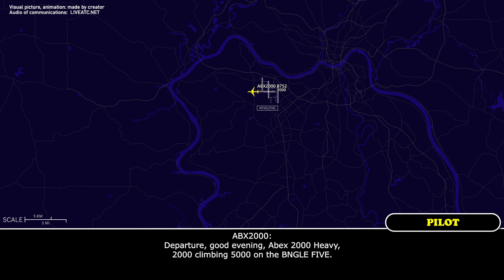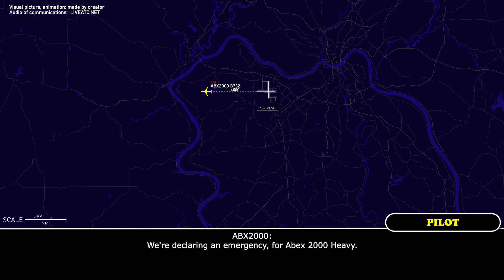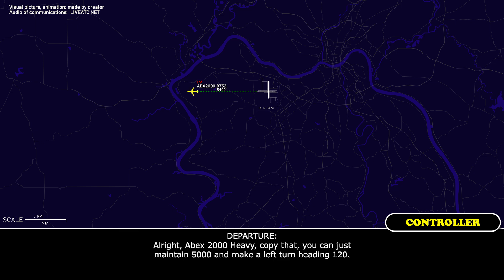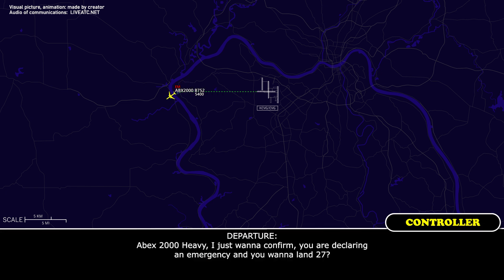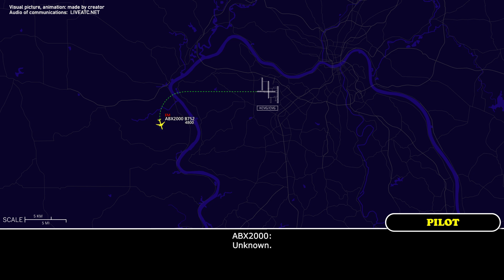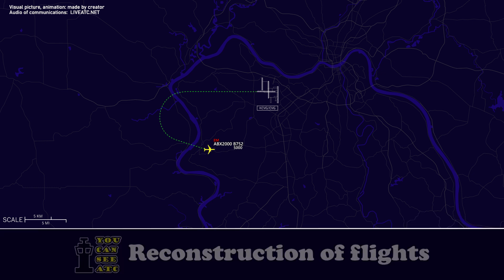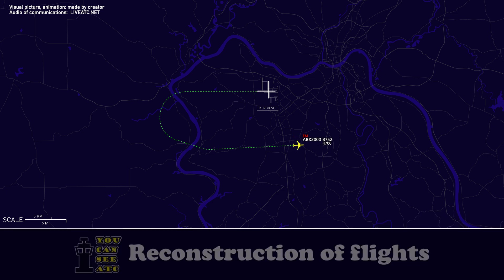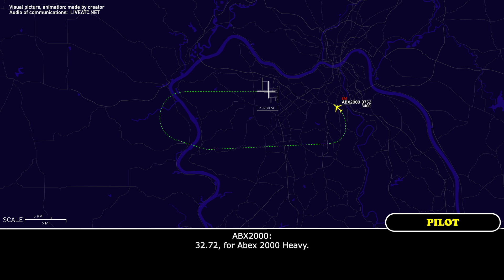Wheel well fire indication. ABX Air Boeing 767 returns to Cincinnati. Real ATC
THIS VIDEO IS A RECONSTRUCTION OF THE FOLLOWING SITUATION IN FLIGHT:

02-AUG-2024. An ABX Air Boeing 767-200 (B762), registration N750AX, performing flight ABX2000 / GB2000 from Cincinnati/Northern Kentucky International Airport, KY (USA) to New York John F. Kennedy International Airport, NY (USA) after departure declared an emergency and reported wheel well fire indication. The flight crew leveled off at 5000 feet and returned to the airport of departure. After landing the airplane stopped on the runway and about 10 minutes later continued taxi to the gate. This airplane returned to the service in 4 days after the return.

Timestamps:

00:17 ABX Air Boeing 767-200 is climbing out of Cincinnati
00:35 The flight crew declares an emergency. Wheel well fire indication
02:18 The pilots are ready for the visual approach

HOW I DO VIDEOS:
1) I monitor media, airspace, looking for any non-standard, emergency and interesting situation.
2) I find communications of ATC unit for the period of time I need.
3) I take only phrases between air traffic controller and selected flight.
4) I find a flight path of selected aircraft.
5) I make an animation (early couple of videos don’t have animation) of flight path and aircraft, where the aircraft goes on his route.
6) When I edit video I put phrases of communications to specific points in video (in tandem with animation).
7) Together with my comments (voice and text) I edit and make a reconstruction of emergency, non-standard and interesting situation in flight.